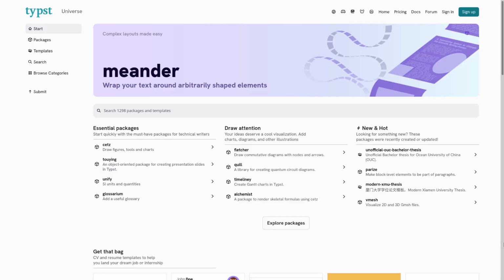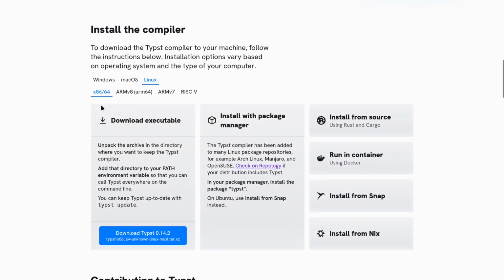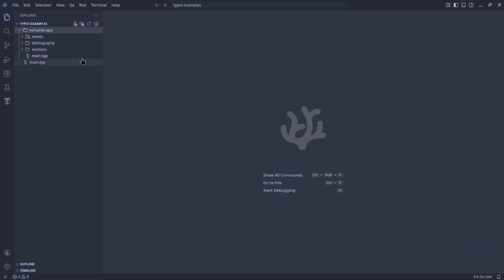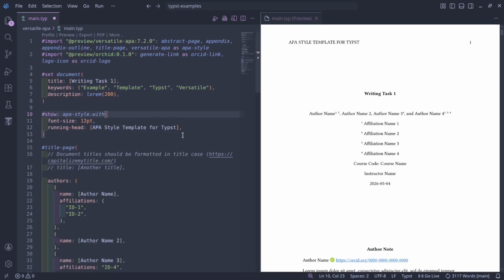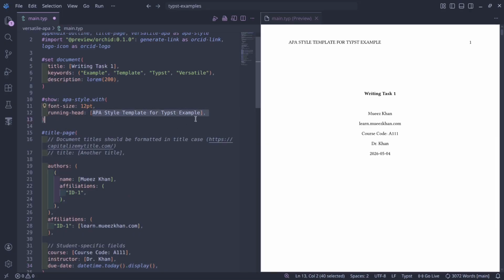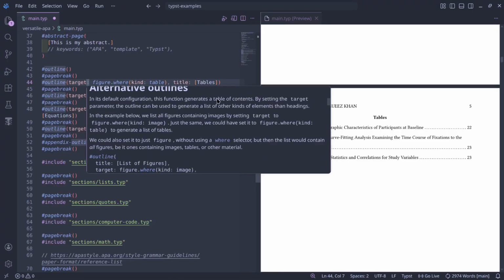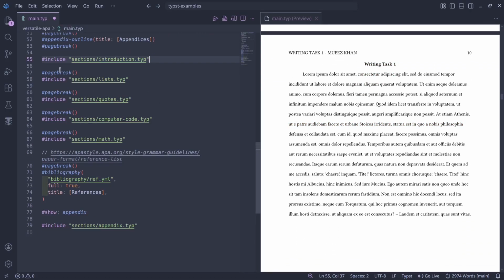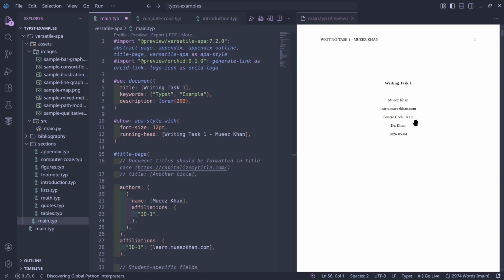Exploring a Typst template - Typing with Typst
In this demonstration we take a look at how I would find and use a Typst template.

Timestamps:
0:00 Introduction
0:04 Typst Universe
1:15 Typst compiler
2:15 Downloading a template
3:08 Customizing the template